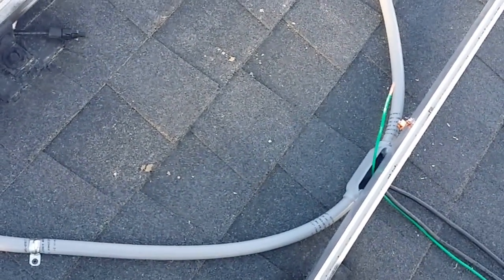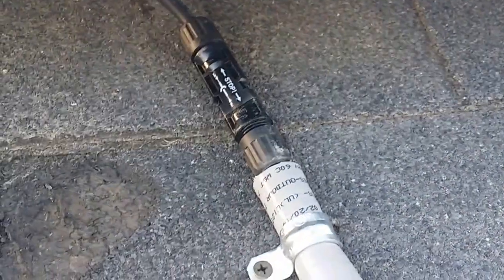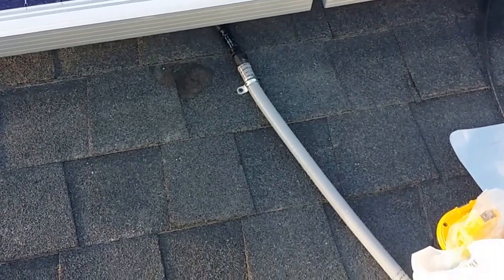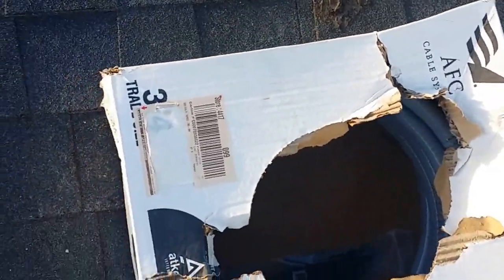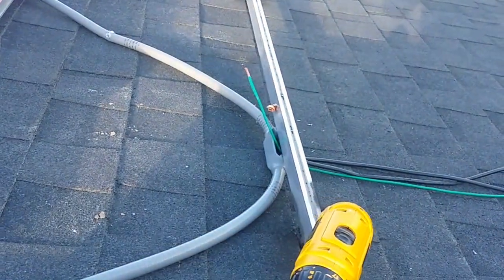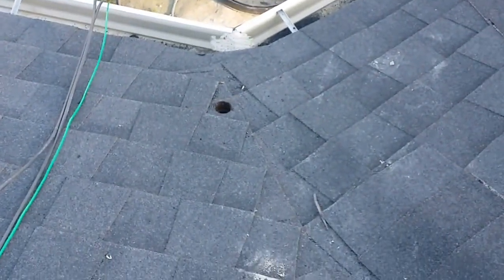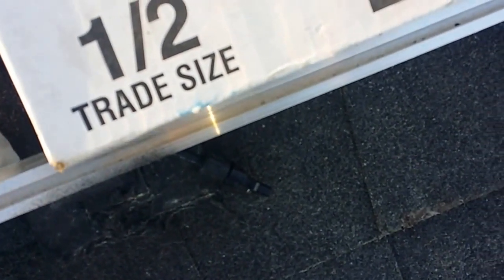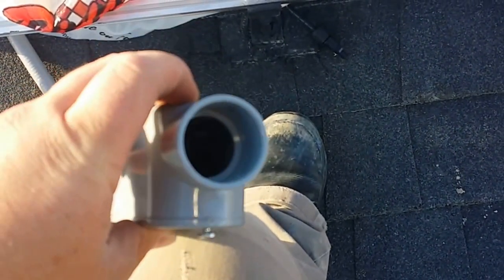DIY Home Solar Installation - 2 year payback- Part 4 Electrical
This is the 4th video in a series of videos I am doing of the grid tie solar system I am installing on my new house.

Equipment links:
Rails:

Panels (link to Seller I purchased the panels from, the panels I bought are no longer available):

Mid clamps:

End Clamps:

Sunrac L-Brackets:

Grounding clips:

80' MC4 8AWG Wire:

100' 10/3 AC wire:

Roof Flashing (drilled single hole in for lag bolt):

Misc Parts from Home Depot:
- 20X 3/8" Bolt with flat washer and lock nut (used to attach rails to L foot)

- 20ft 10AWG Solid Copper wire

- 25FT THHN 10AWG Green Wire (ground from rails to inverter, per city code)

- 10 Solid Copper 6-14AWG grounding lugs (2 per package)

- 2 tubes Roof cement/glue

I was able to get sales/deals on almost everything listed. For instance, my inverter only cost me $600 on a bid, so I saved $400 there.